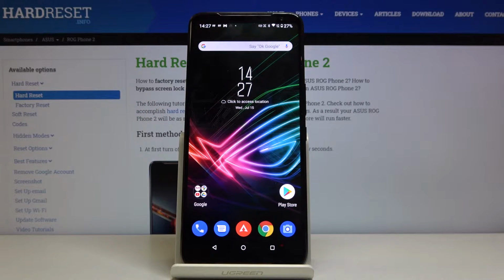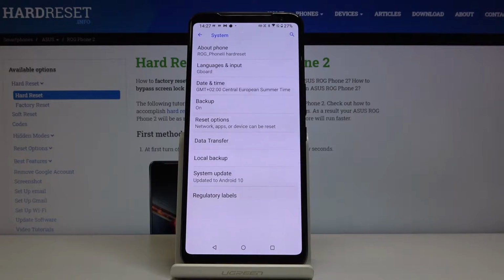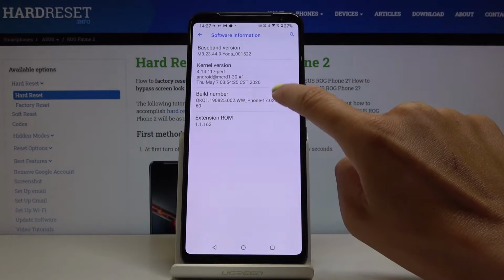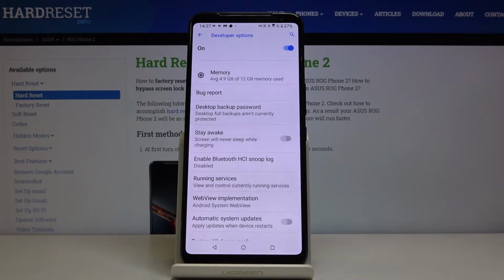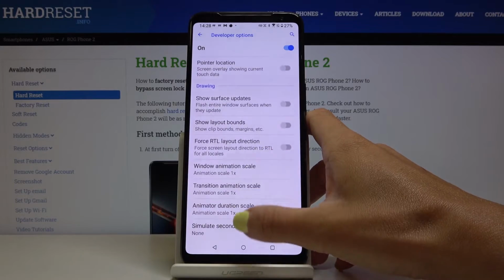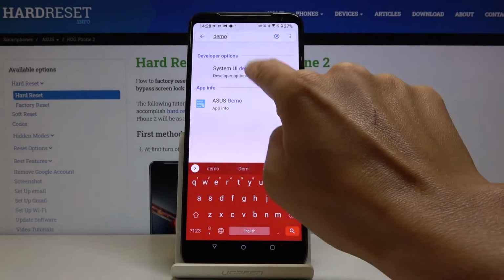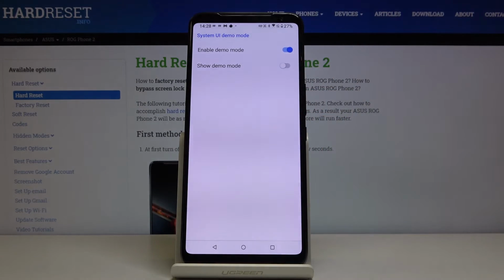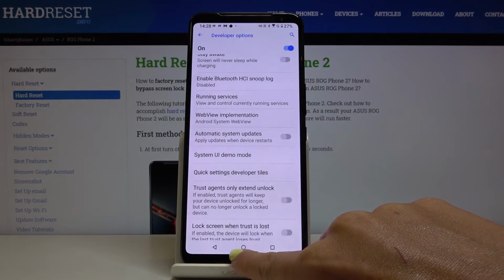How to Access Demo Mode in Asus ROG Phone 2 – Enter Demo Mode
From this guide, you'll learn how to access Demo Mode on Asus ROG Phone 2. We'll show you, step by step, how to enter and exit it, easily. So, if you are interested in it, let's begin!

How to Enable Demo Mode on Asus ROG Phone 2? How to Open Demo Mode on Asus ROG Phone 2? How will Asus ROG Phone 2 work in demo mode?